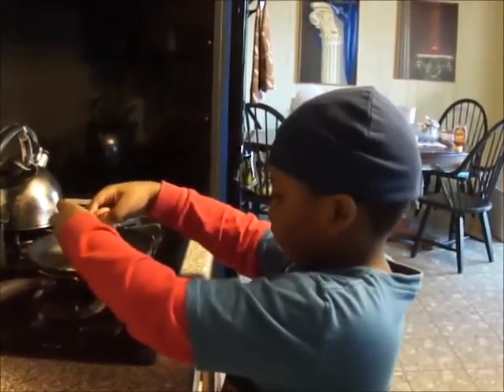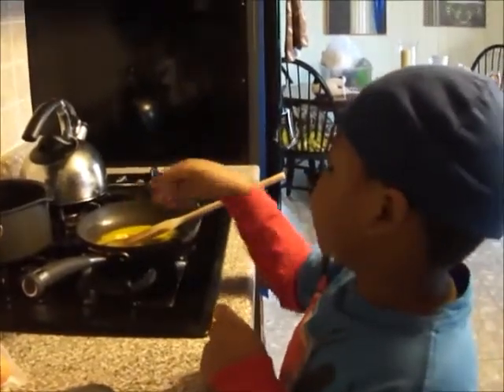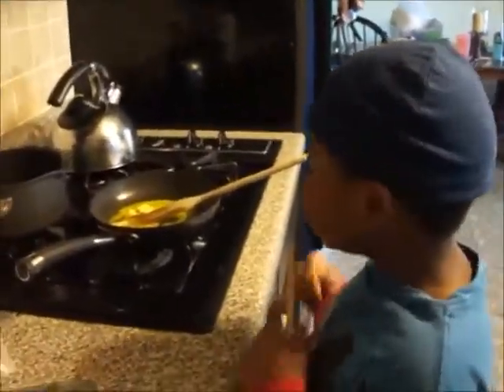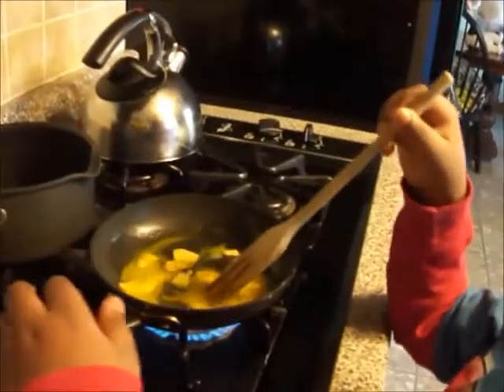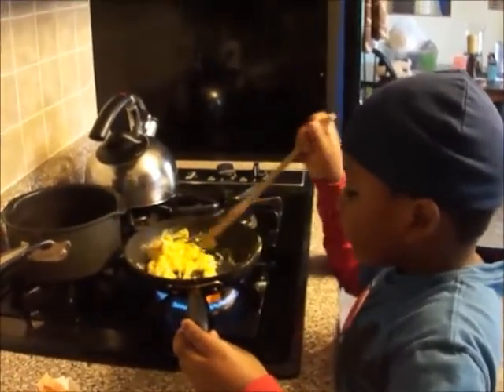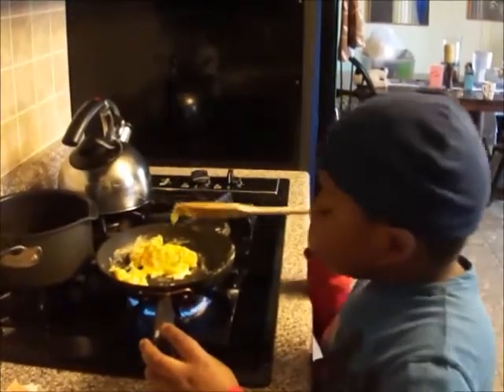Chaise Makes Breakfast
Six-year-old makes scrambled eggs. He's part Emeril, part Tazmanian devil.